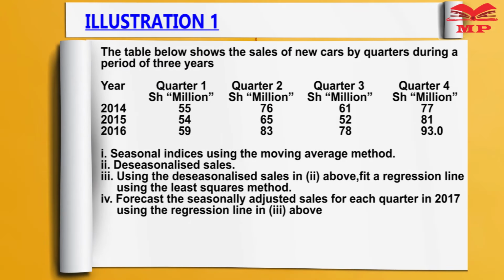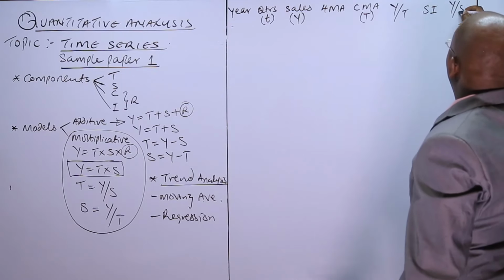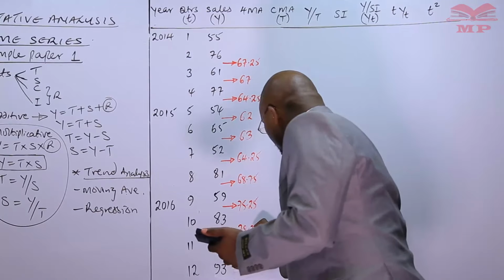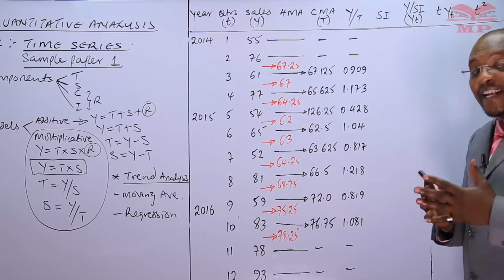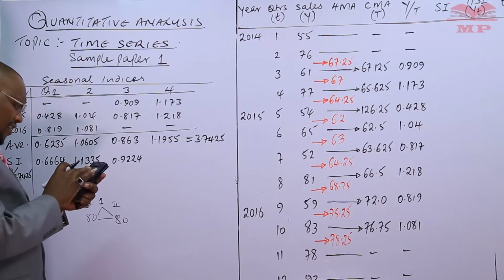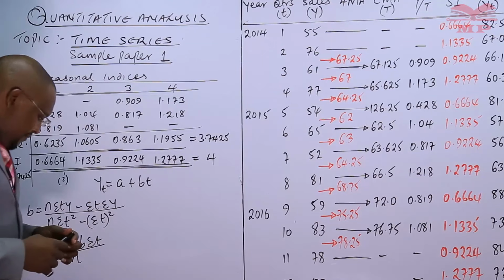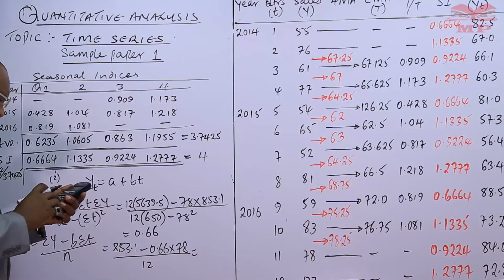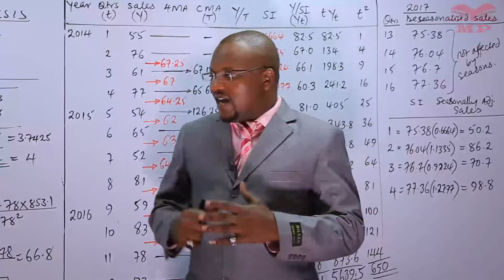KASNEB-CPA-Quantitative Analysis-Time series-SAMPLE PAPER 1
💼 Time Series Analysis – CPA Quantitative Analysis (Sample Paper 1) 📊

In this lesson, we provide a step-by-step solution for Time Series questions from CPA Quantitative Analysis Sample Paper 1. Learn how to analyze trends, calculate indices, and apply statistical techniques essential for CPA exams.

Components of a time series: trend, seasonal, cyclical, and irregular variations

Calculation of moving averages and indices

Forecasting using time series techniques

Step-by-step solution of Sample Paper 1 questions

Tips for handling CPA exam-style time series problems

🎯 Who Should Watch:

CPA students preparing for Quantitative Analysis exams

Finance and accounting professionals seeking statistical analysis skills

📘 Learn With Manifested Publishers:
We simplify complex quantitative concepts using worked examples, clear explanations, and exam-focused strategies, helping learners master time series analysis for CPA exams.